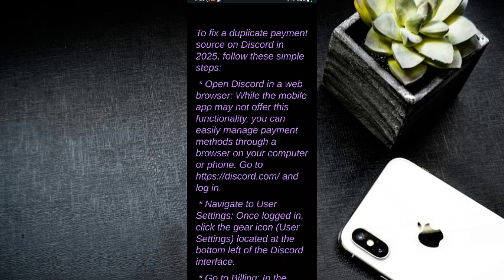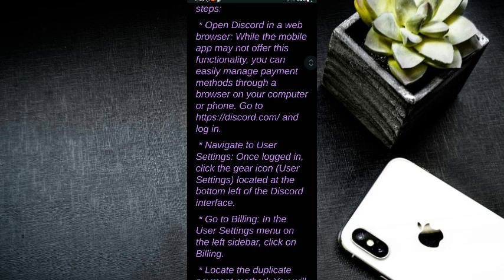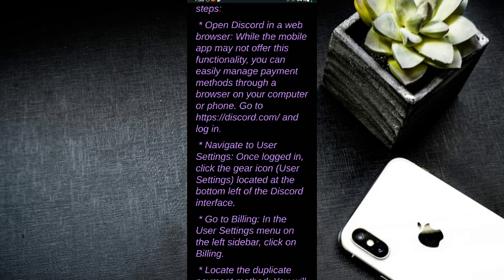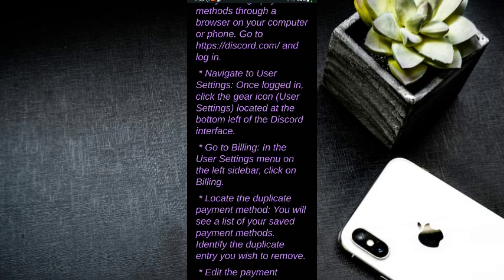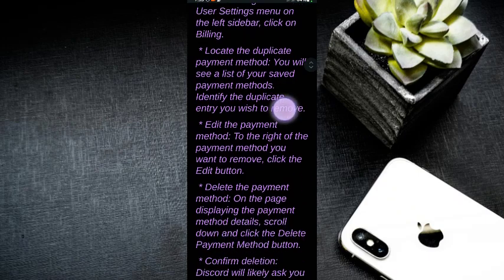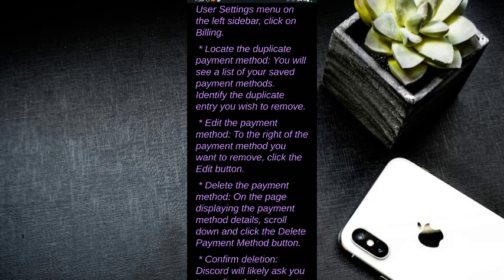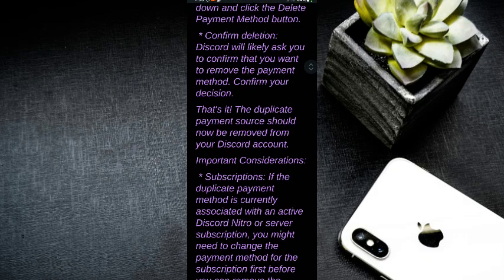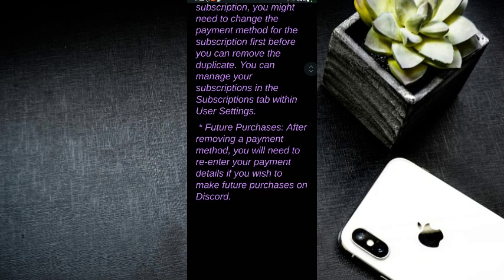HOW TO FIX DUPLICATE PAYMENT SOURCE ON DISCORD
In This Video, you will learn about HOW TO FIX DUPLICATE PAYMENT SOURCE ON DISCORD